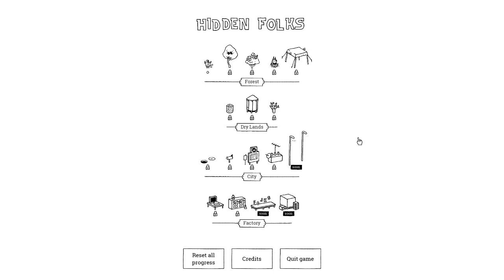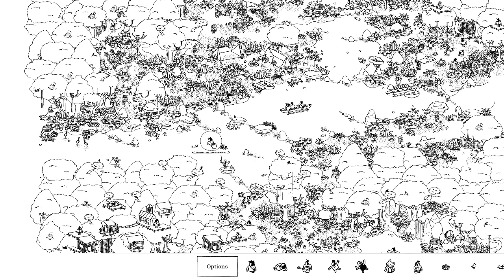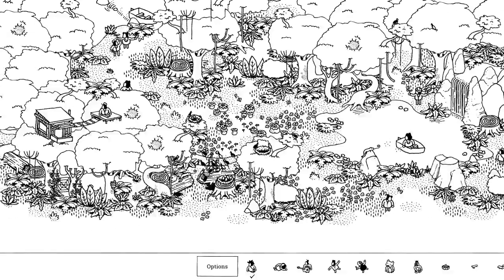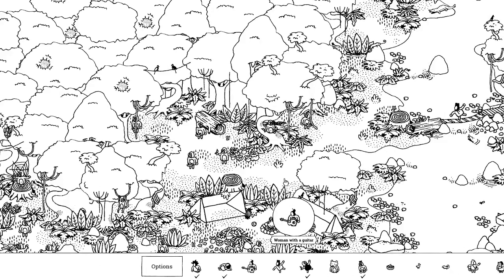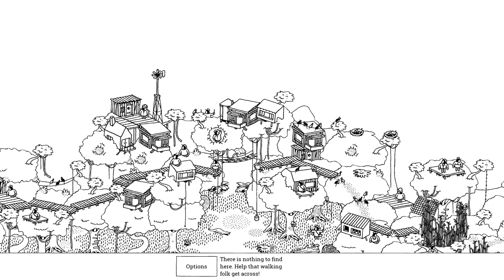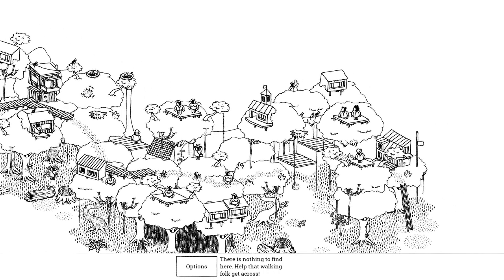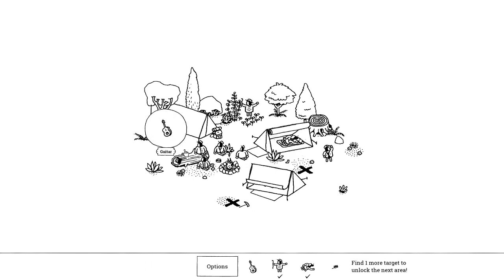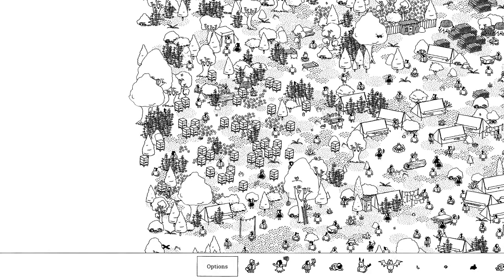Hidden Folks. A Quick Look.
Hidden Folks, kind of like Where's Waldo for digital folks. but is is more than that.

They did a good job with sound effect, the pictures are well drawn and the people or objects you are looking for are both varied and challenging.

The pictures as you progress are bigger, you will spend hours zooming in and out and scrolling just looking at the various parts.

Overall a very enjoyable game that takes your mind off the stress from work or life and is relaxing and fun.

Additional Info:
Title: Hidden Folks
Genre: Adventure, Casual, Indie
Developer: Adriaan de Jongh , Sylvain Tegroeg
Publisher: Adriaan de Jongh
Release Date: Feb 15, 2017